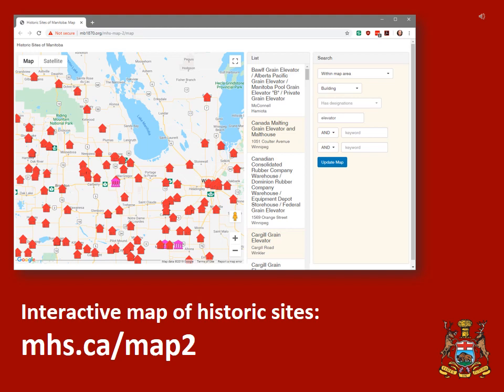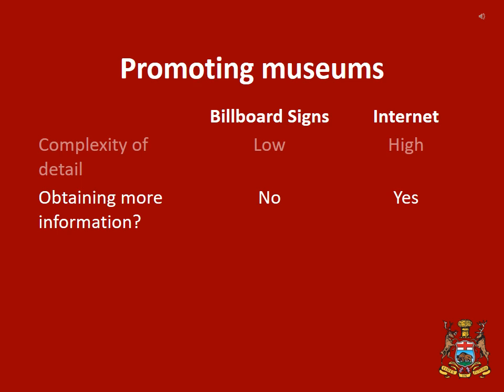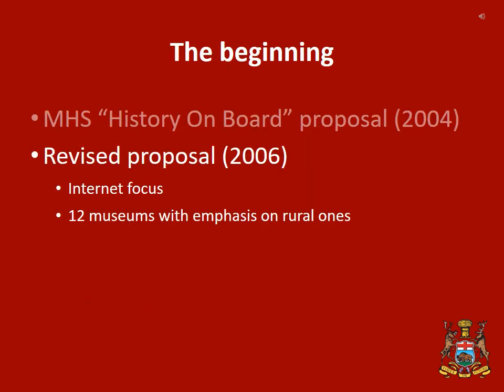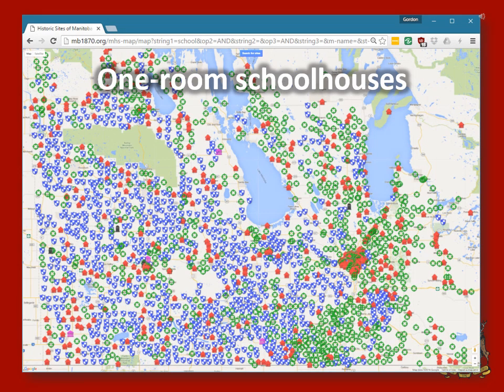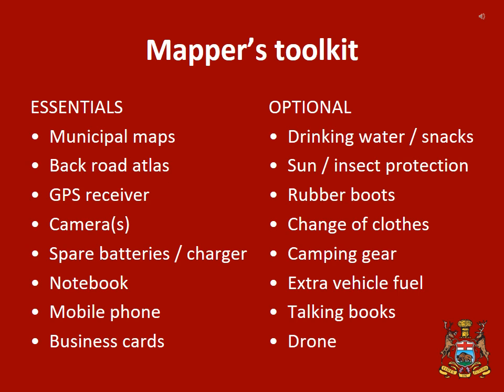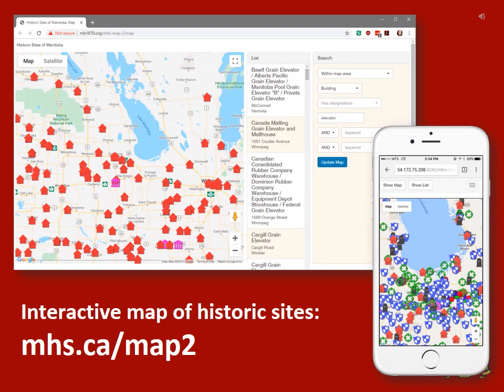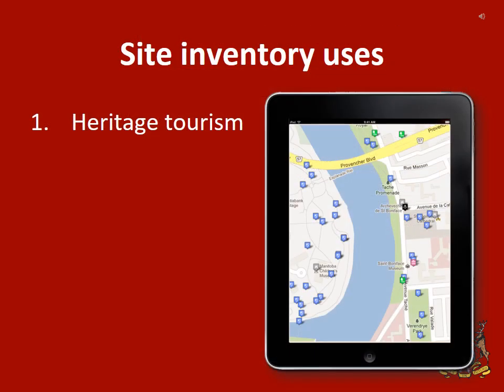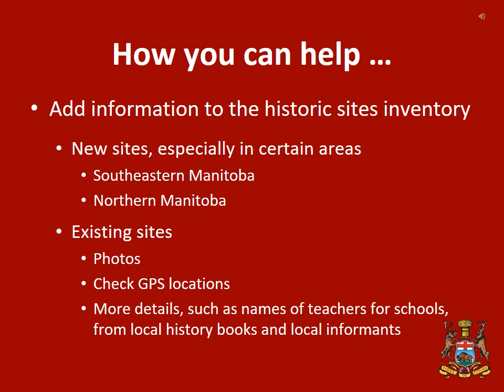Mapping Historic Sites in Manitoba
This presentation by Dr. Gordon Goldsborough describes a ten-year project of the Manitoba Historical Society to map historic sites all over Manitoba, and make them available using an interactive Google Map. He describes how the project got started, how information is collected, uses of the collection, and how people interested in the project can help.